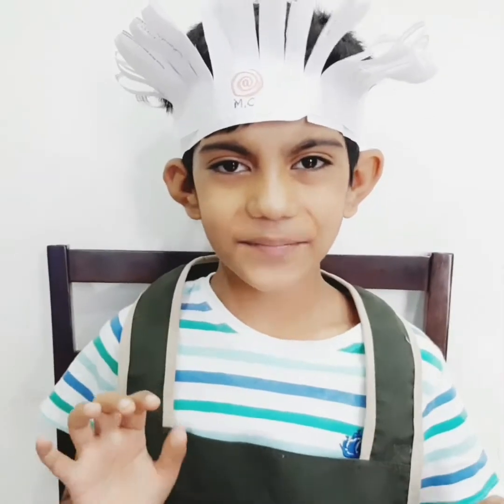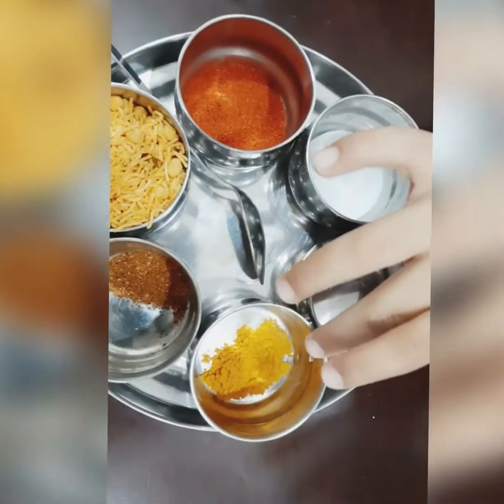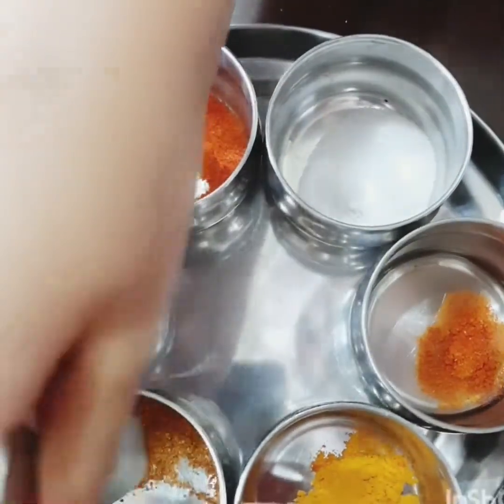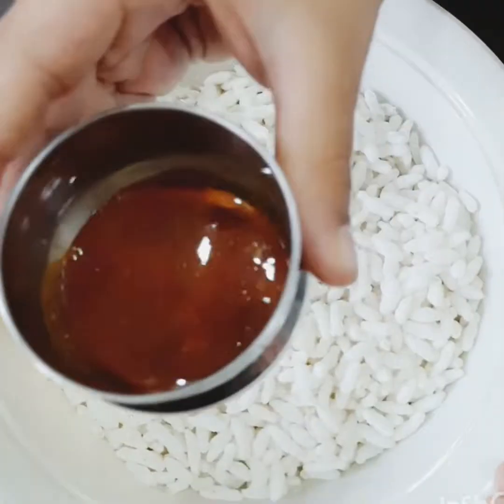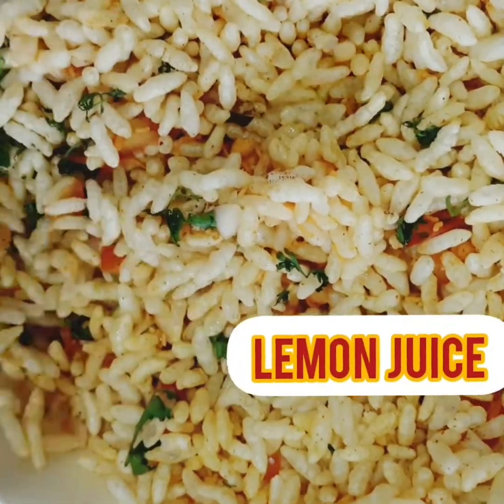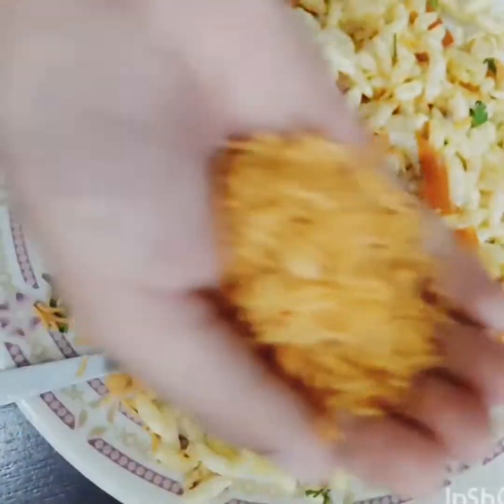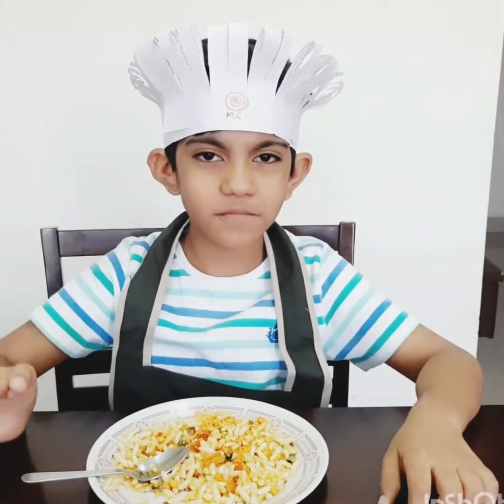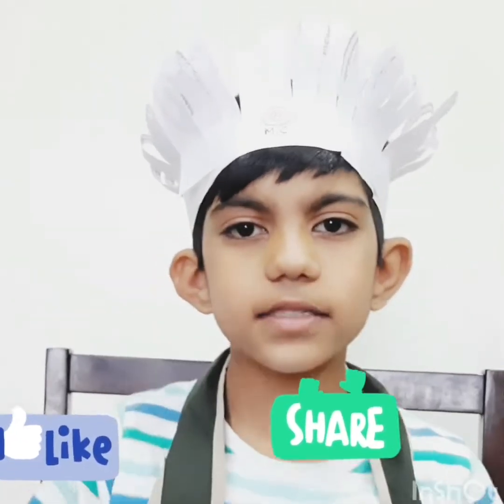Evening special snack by Ananth 😋😋😋😋